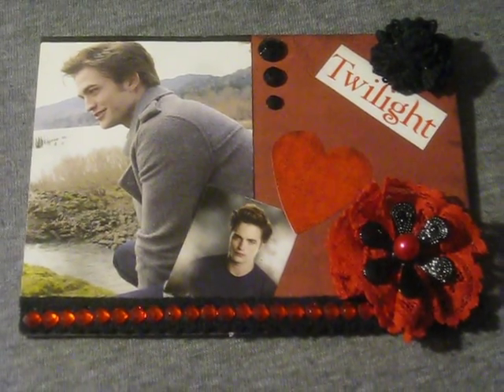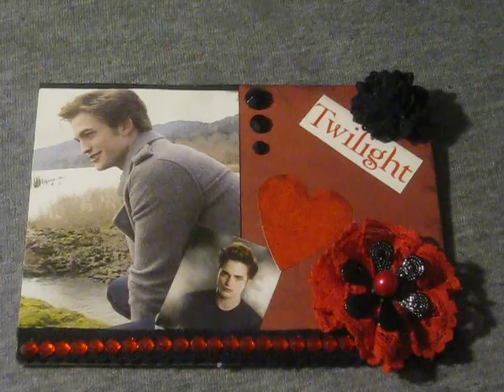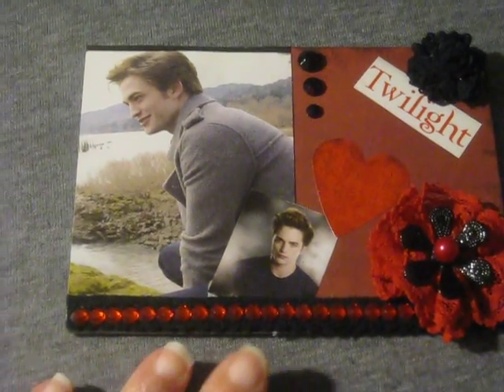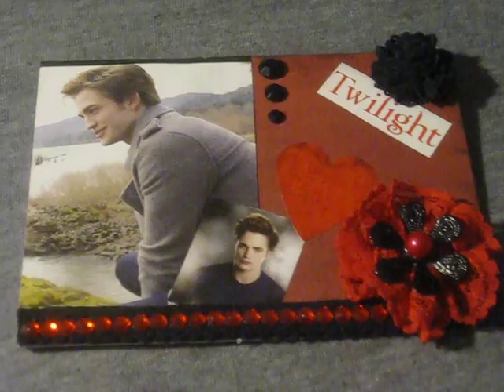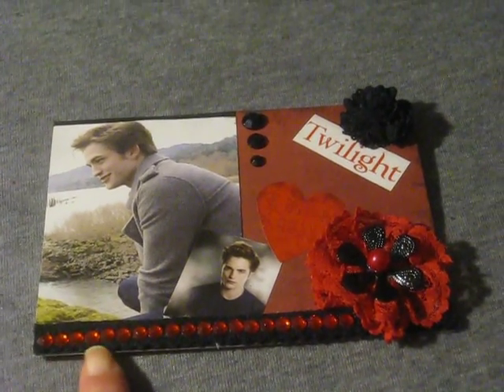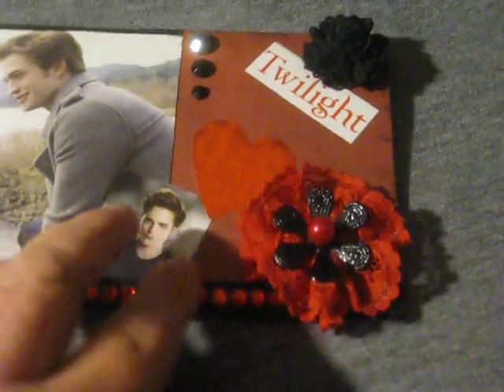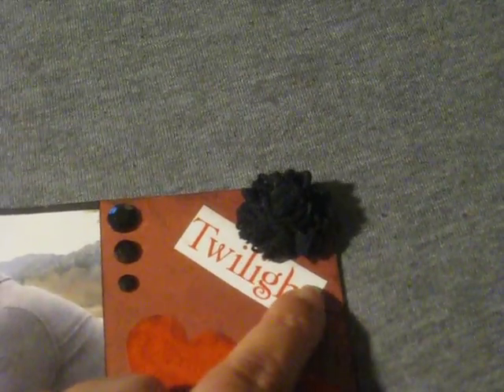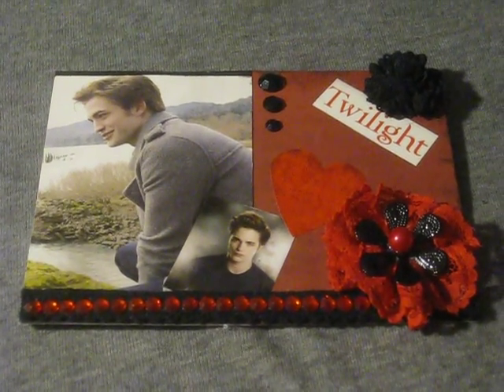VR TO KRISTINA95901's 500 SUBBIE CHALLENGE GIVEAWAY